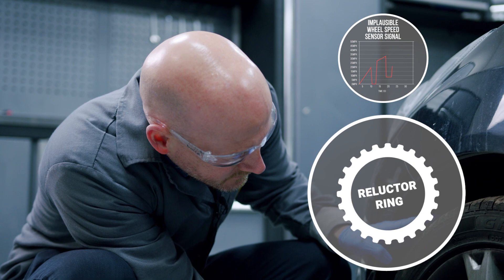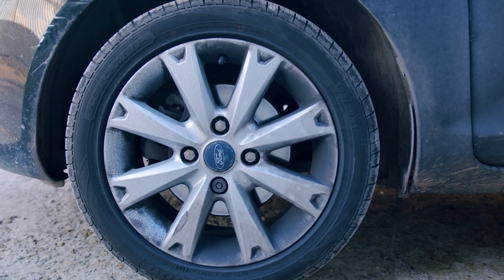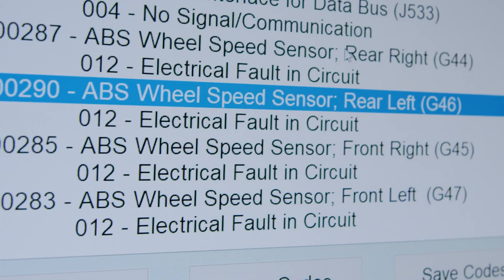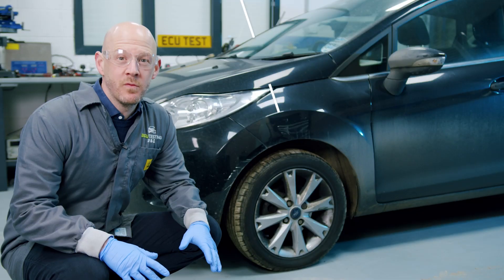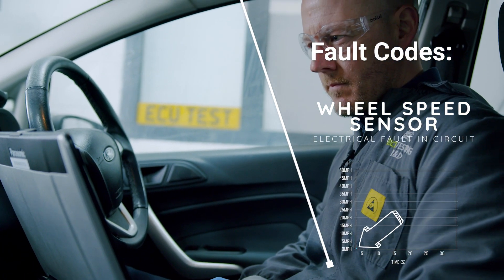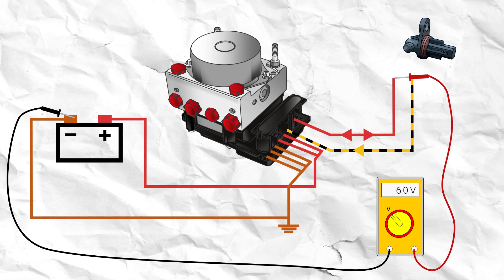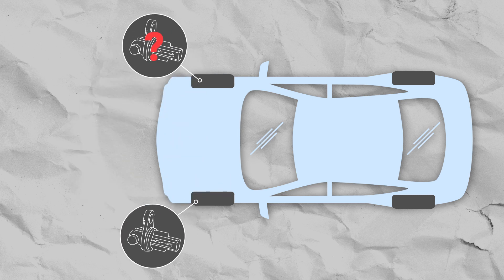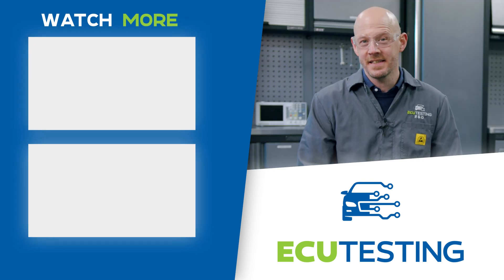ABS Wheel Speed Sensor Fault – How to Test and Fix ABS Sensor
You’ve got the dreaded ABS/wheel speed sensor fault but how do you go about fixing it?!

Tim’s going to show you the basics on what, and how, to check for ABS wheel speed sensor faults and get you back motoring as quickly as possible.

0:00 – Episode insight
0:17 – Wheel Speed Sensor Symptoms
0:57 – Wheel Speed Sensor Testing
1:43 – ABS Reluctor Ring
2:08 – How to test and ABS sensor with a multimeter
3:08 – How to tell which wheel speed sensor is bad
3:34 – Our ABS module repair